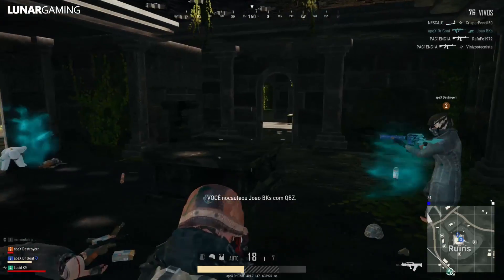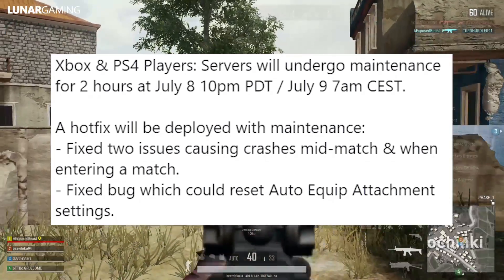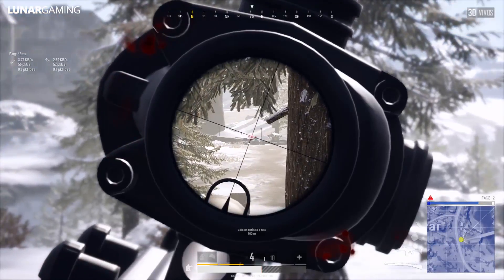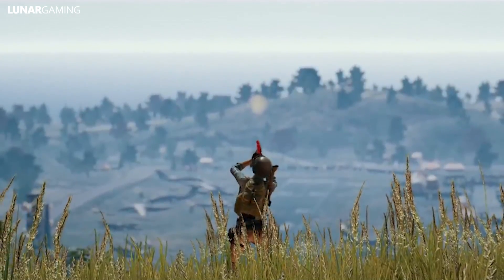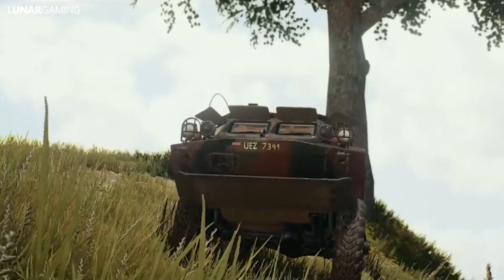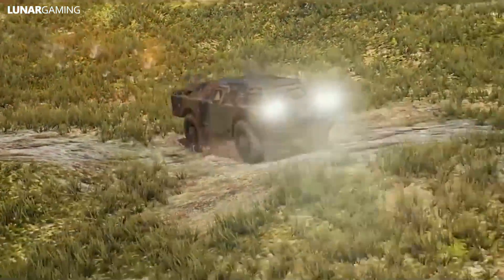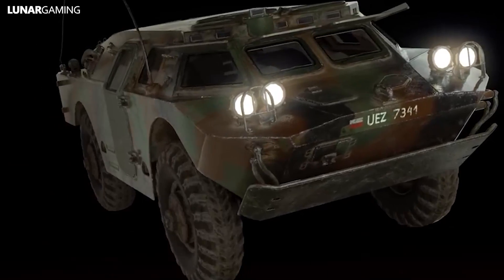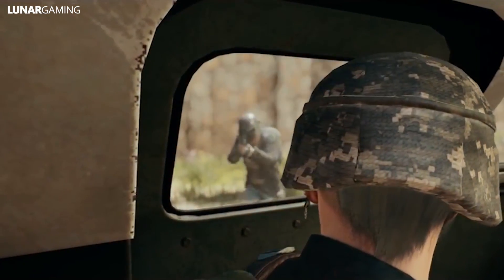PUBG Xbox/PS4 Update: Crash Fixes + Next Update Info BRDM-2, Deagle, Ledge Grabbing & More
Pubg Xbox New Update - a new server side update is releasing today with a couple of fixes, servers will be down for a few hours.  Plus we look ahead to the upcoming July update and what content to expect.

I cover updates and news for shooter and open world shooter games, plus the occasional guide.  Right now i focus on Apex Legends Updates and PUBG Xbox Updates. *Atttributes*